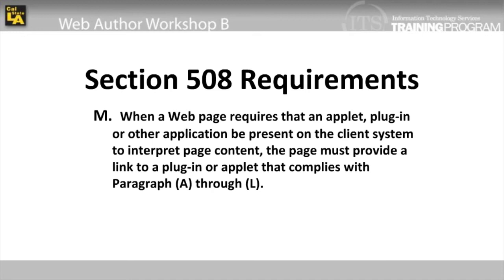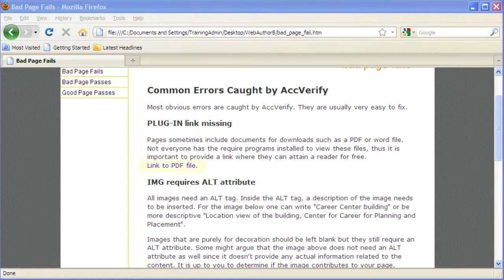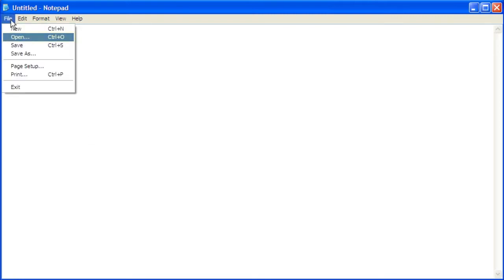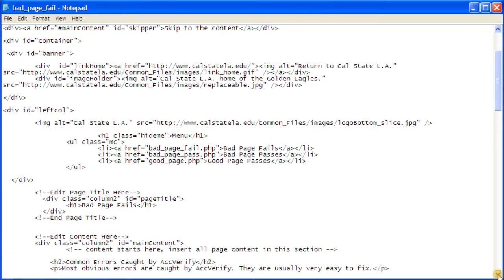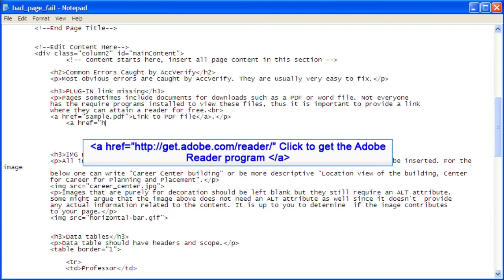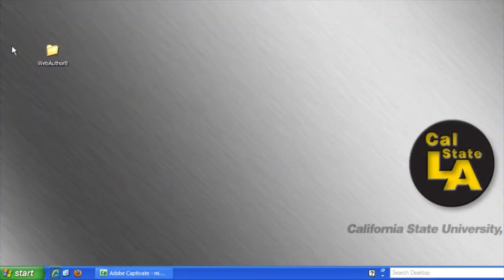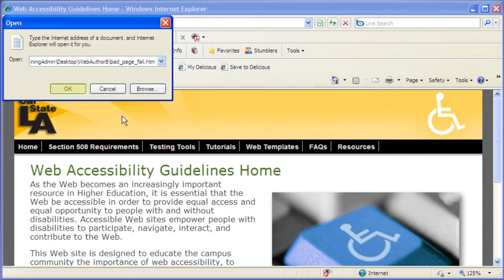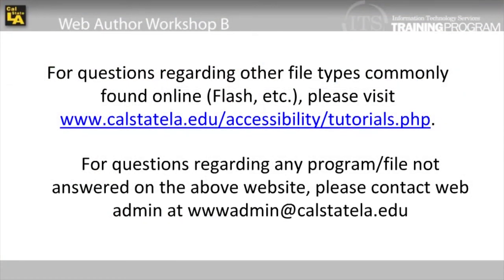Applets: Web Accessibility Manual Checks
This Web accessibility tutorial demonstrates how to add a missing plug in, or applet, link to any program necessary for visitors to view page content.

If a PDF file is posted on a web page, the page should include a link to the Adobe Reader program.